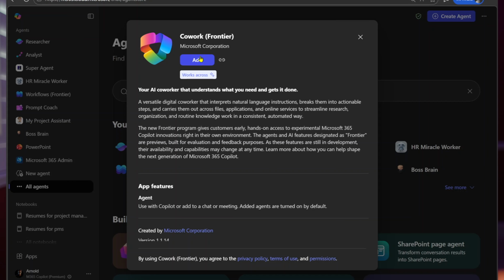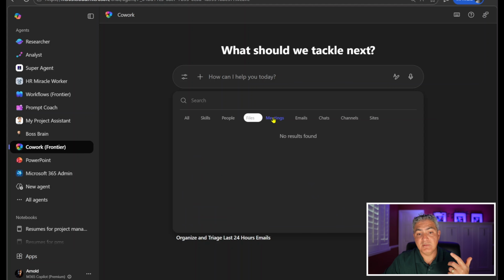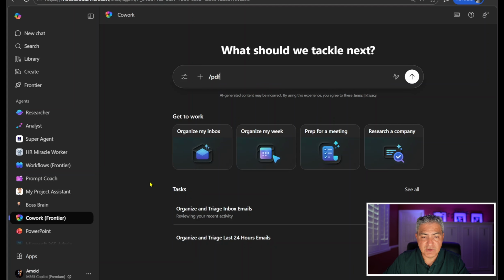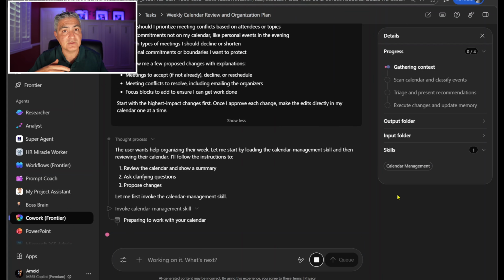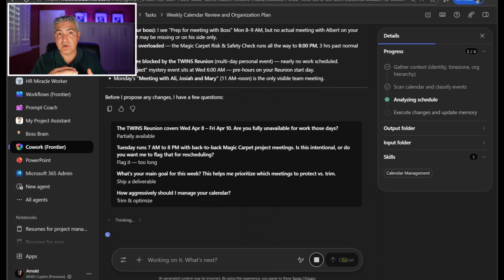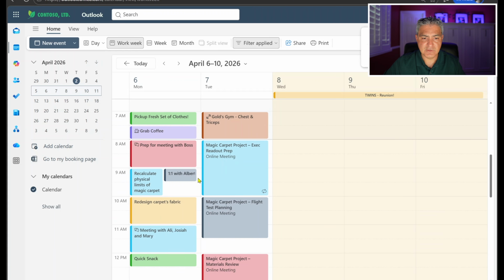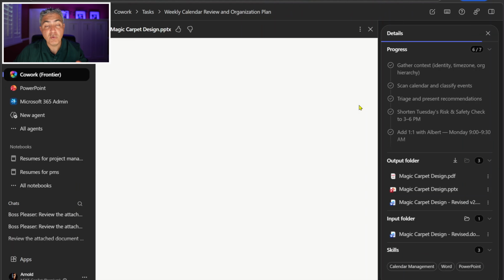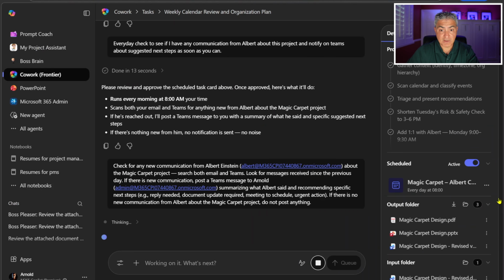NEW Copilot Cowork Automates 90% of Your Daily Tasks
Full tutorial on how Microsoft Copilot Cowork creates agentic workflows for Microsoft 365 — automates tasks across Outlook, Teams, Word, Excel, PowerPoint and more.

Whether you're looking to automate your job or just clear out the "busywork", these new agentic capabilities change everything. We’ll walk through exactly what Copilot Cowork is, best practice tips, and a step-by-step demo of setting up your first autonomous agentic workflow.

What you’ll learn in this tutorial:

 • What is Copilot Cowork? (Microsoft’s version of Claude Cowork)
 • How to create agentic workflows to handle your tasks automatically
 • Step-by-step demo: Building your first Cowork agent
 • Tips for maximizing productivity with Copilot Cowork